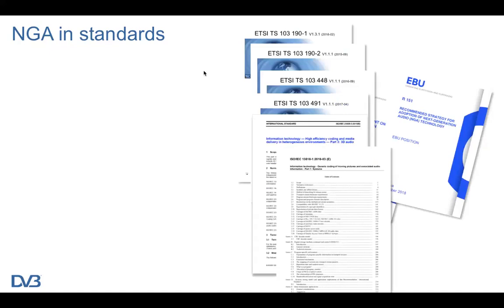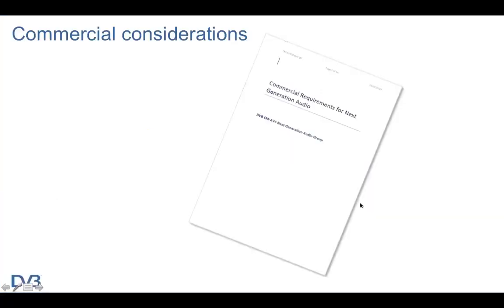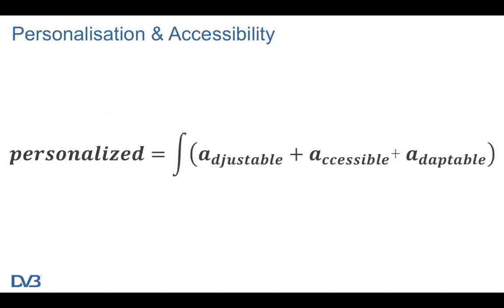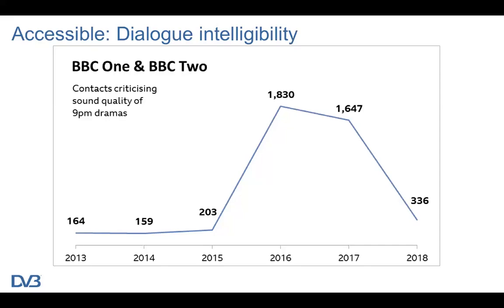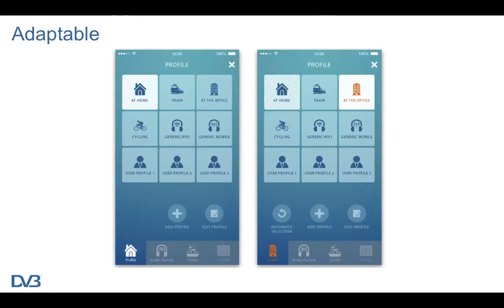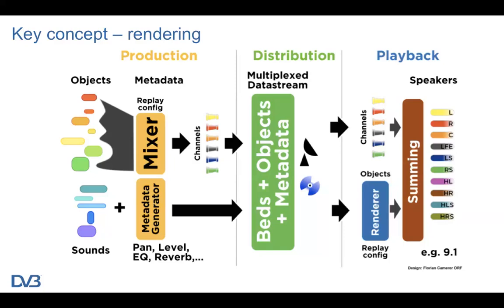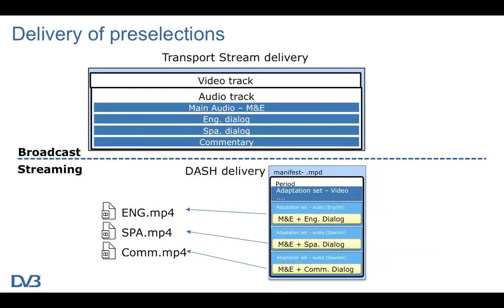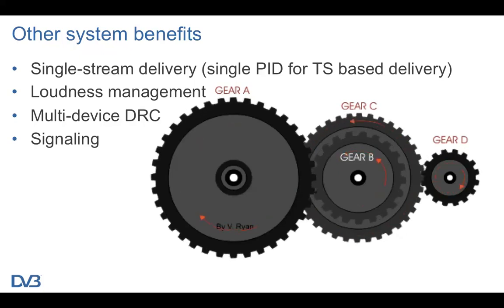DVB Webinar: Next Generation Audio in DVB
The Audio Video Coding (AVC) experts of DVB have been working to introduce Next Generation Audio (NGA) to the DVB specifications over a number of years. This webinar marked the publication of the latest version of TS 101 154, DVB’s guidelines for the use of video and audio coding in broadcast and broadband applications, which incorporates NGA.

This webinar took place on 18 March 2019.

Presenter
- Simon Tuff, Principal Technologist BBC

Authors
- Wolfgang Schildbach, Dolby
- Ted Laverty, DTS – Xperi
- Adrian Murtaza, Fraunhofer IIS